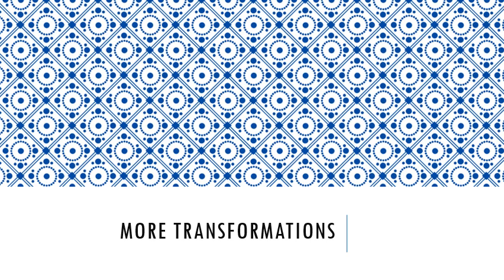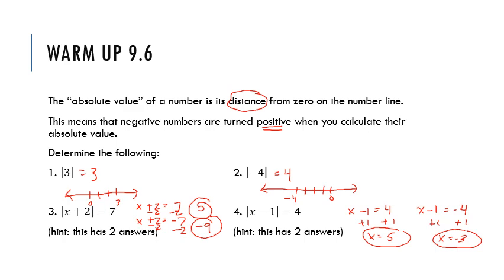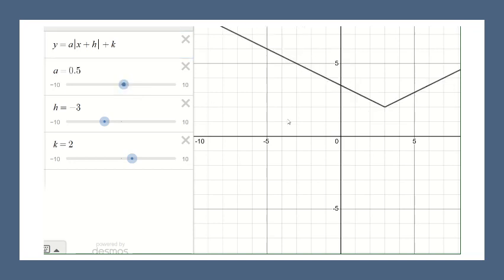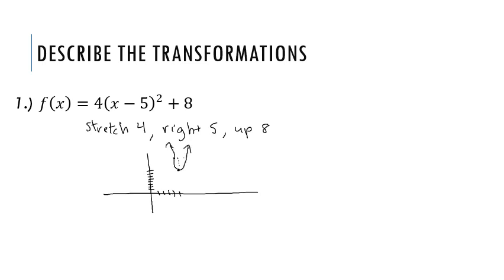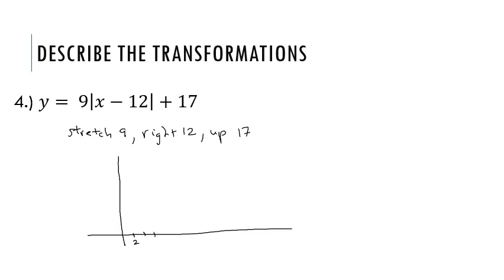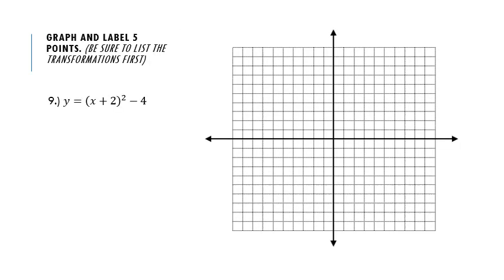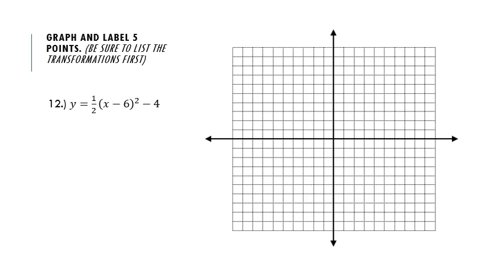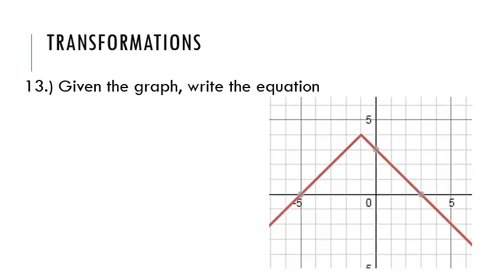9 6 Lesson More Transformations